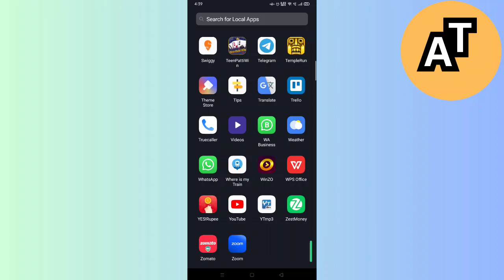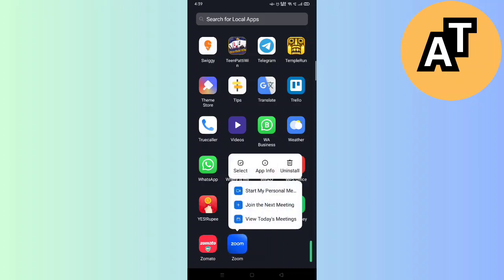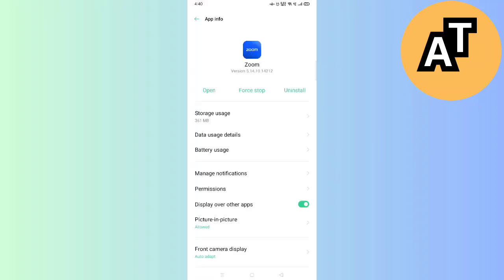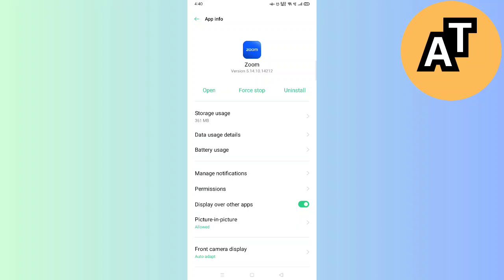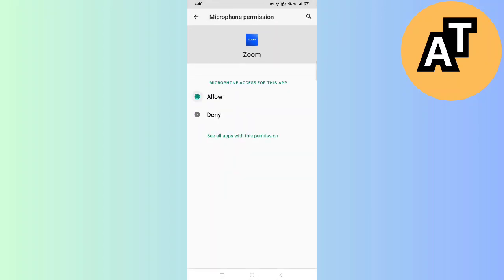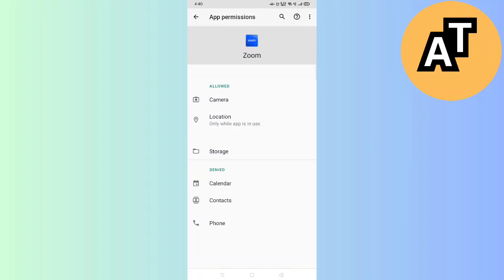How To Fix Zoom Mic Not Working ( Failed To Detect Your Microphone Zoom)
In this video I show you How To Fix Zoom Mic Not Working ( Failed To Detect Your Microphone Zoom)